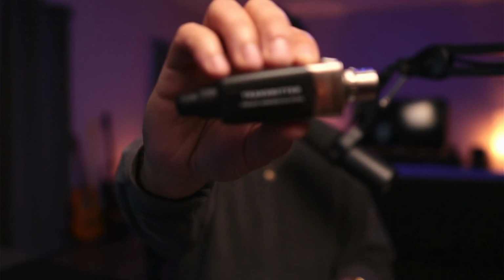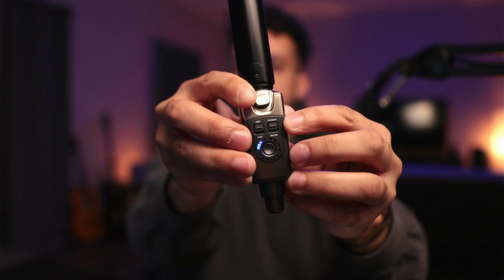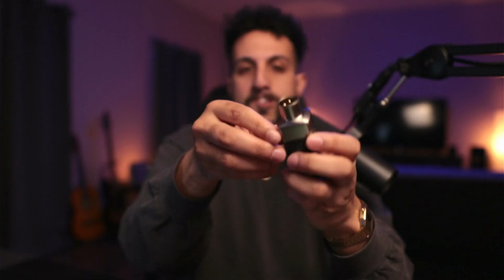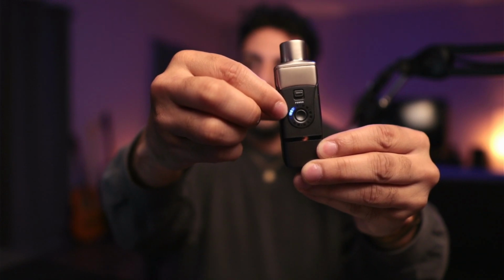Why you should record music wirelessly in your studio with the Xvive U3C Microphone Wireless System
In this video I talk about the benefits of recording music wirelessly in your home studio. Gain flexibility in your recording setup and reduce cable clutter in your studio space using the Xvive U3C. I give a quick review of the system and demonstrate recording using my acoustic guitar. @XviveAudio

00:00 - Intro
00:19 - Setup
01:06 - Features
01:37 - Why Wireless?
02:27 - Demo
04:01 - Outro